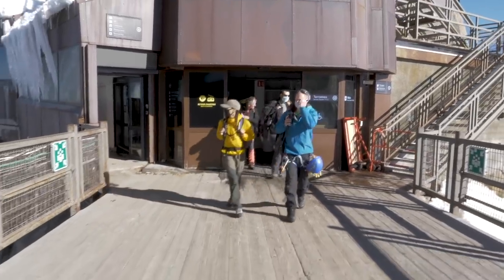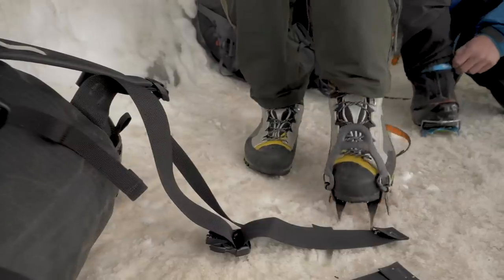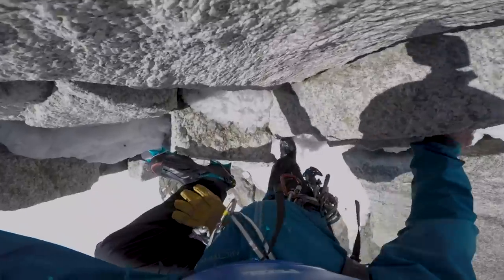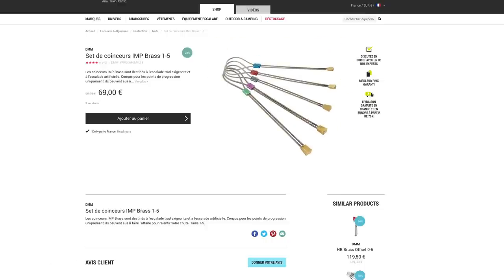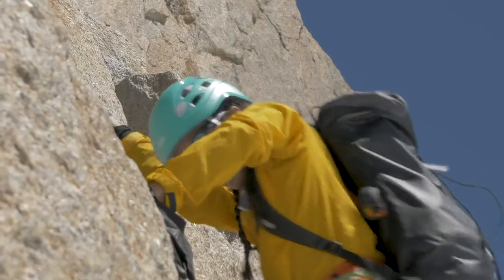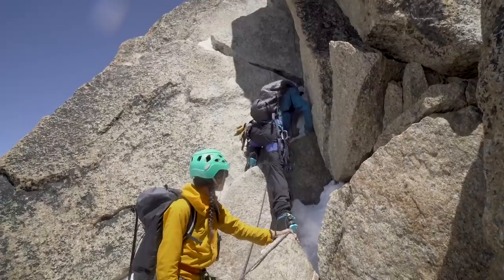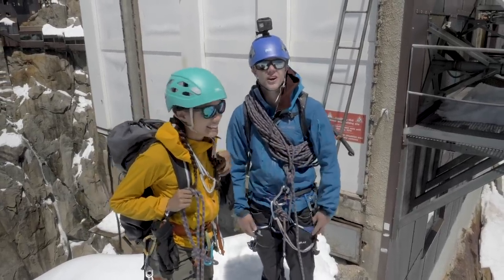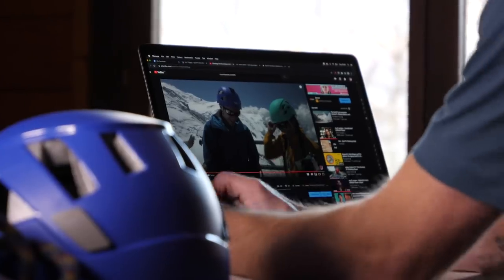Technical Tips For Climbing The Cosmiques Arete | Climbing Daily Ep.1752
Alpine climbing can be complicated. With lots of gear and multiple ways of doing things today we try to break down some of the skills needed. We look back at one of our favourite climbing films and find some moments that need more explanation. Full Cosmiques video